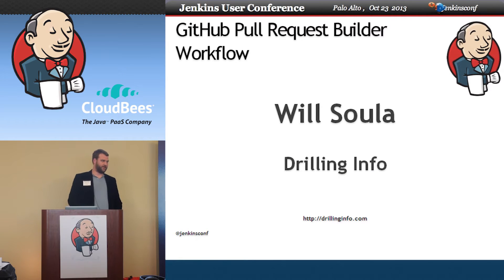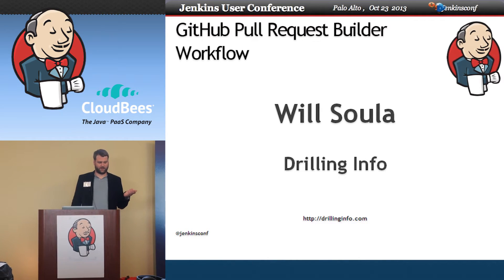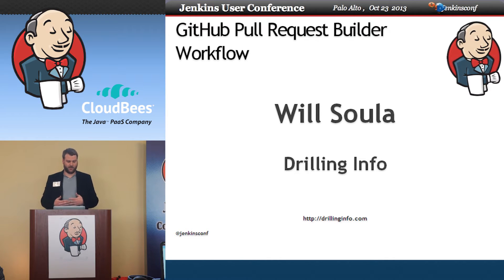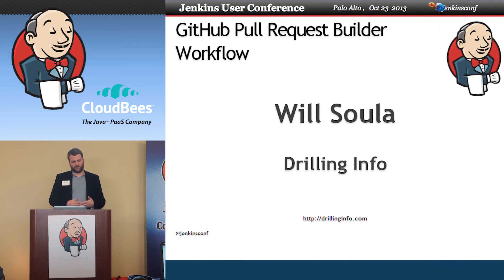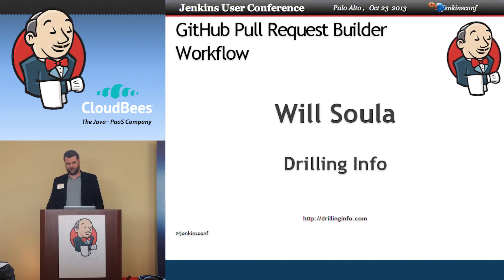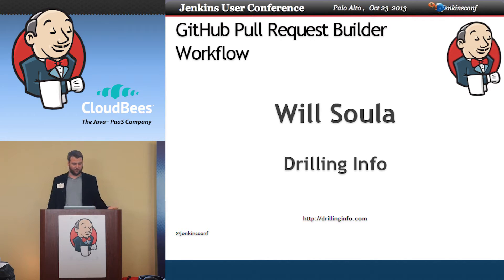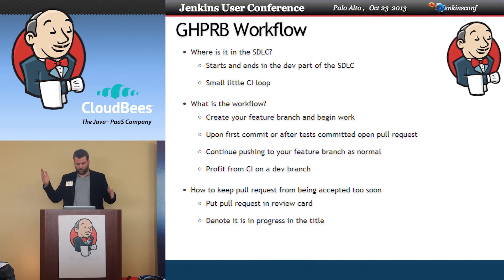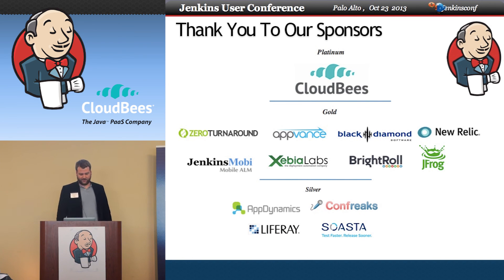2013 JUC Palo Alto - Will Soula - GitHub Pull Request Builder Workflow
By Will Soula

GitHub Pull Request Builder has enabled a new workflow for our company. Today, we have almost automatic CI on a dev branch. We initiate pull request deploys. I'll cover the problems we ran into in setting it up, as well as the things I did to extend it, such as: delete pull request deploys and integrate comments in the pull request build number.